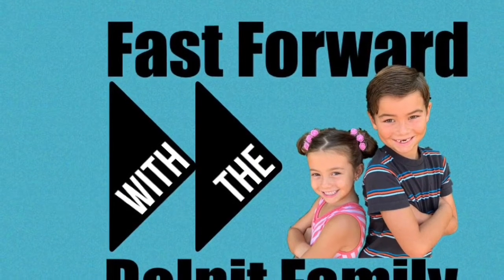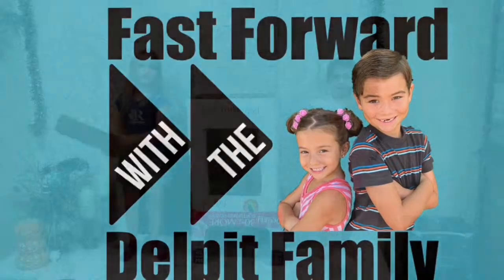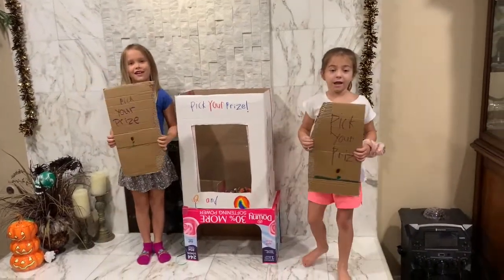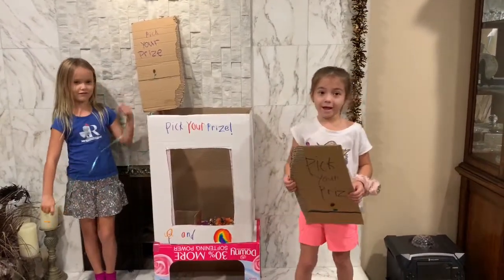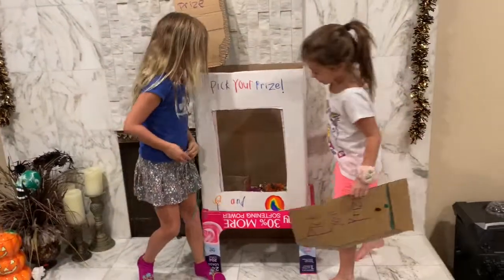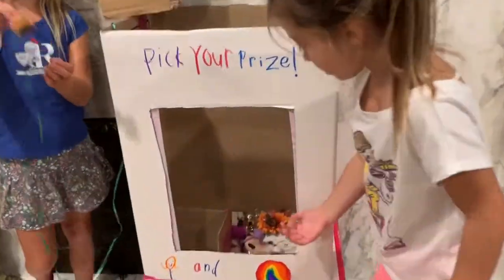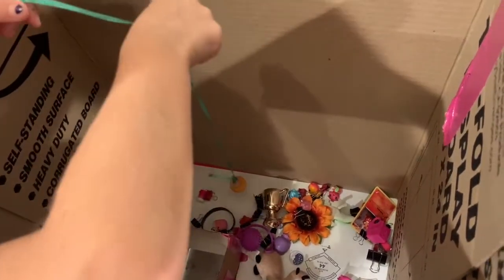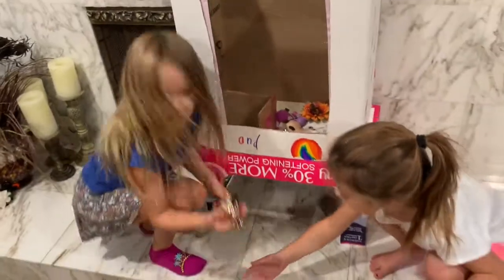Kaylee and Eva Claw Machine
STEAM Lab project, claw machine, inspired by Caine’s Arcade